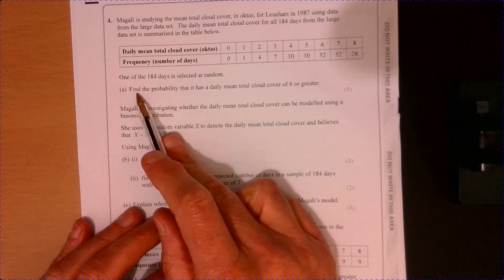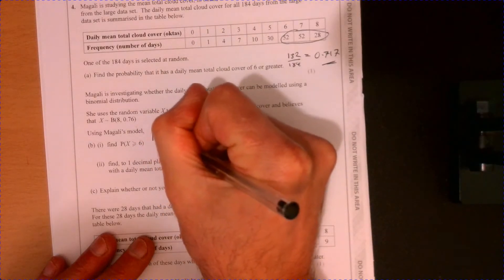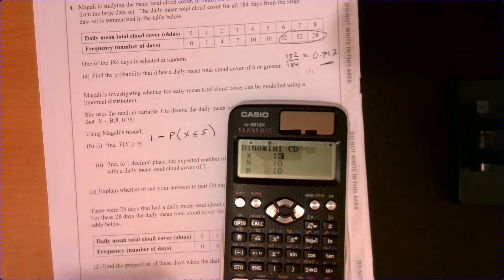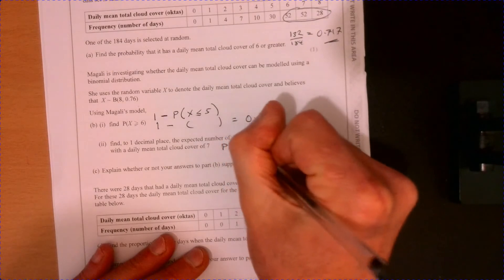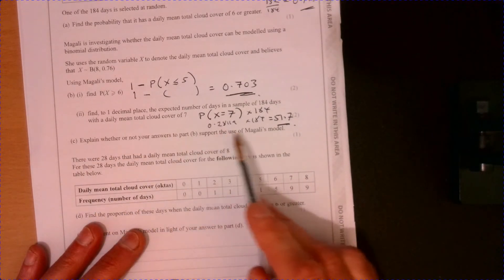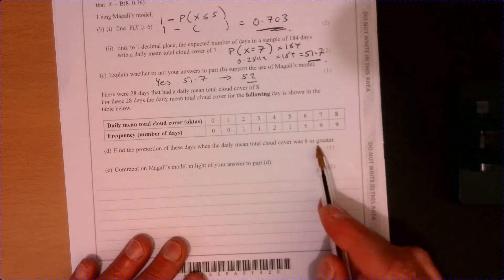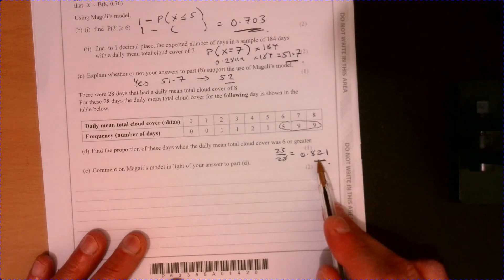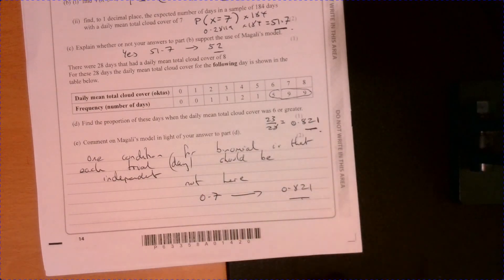Question 4 Edexcel A Level Maths Paper 3 2019